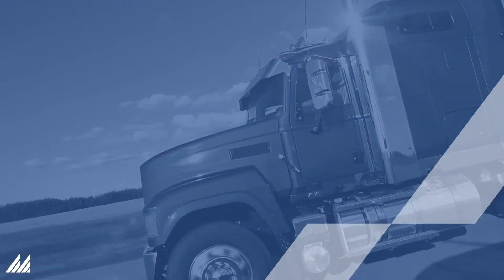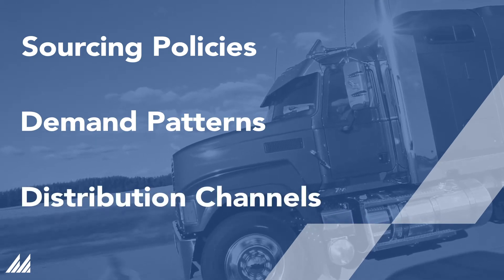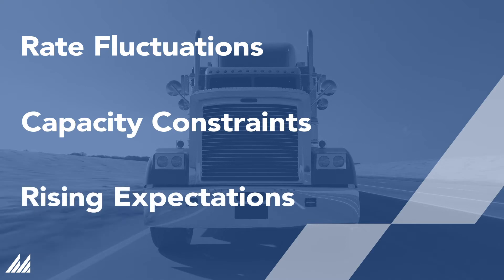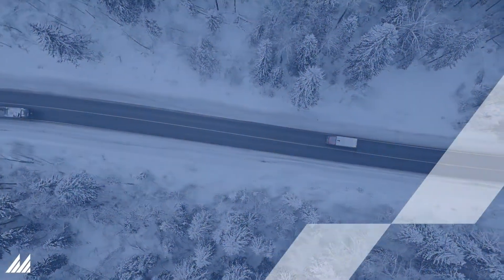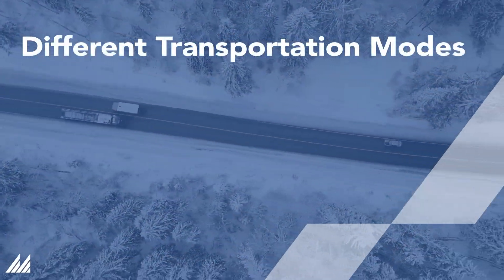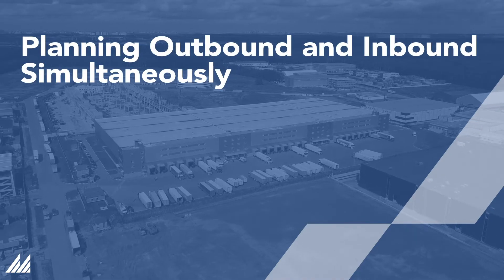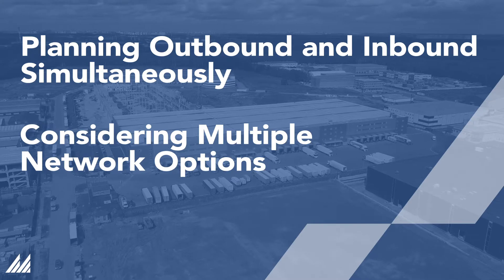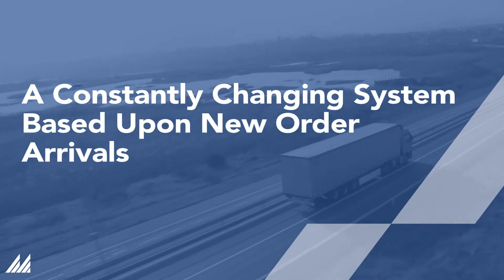The Power of Transportation Modeling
Twenty years ago, only the largest and most complex organizations needed advanced data science and optimization technology to help manage their transportation network. But those days are long past. As the impact of omnichannel commerce ripples through the supply chain, there is no such thing anymore as being too small to optimize. The demands on brands both large and small to maximize the utilization and profitability of transport are now the same.

Gregg Lanyard, Transportation Leader, and Dr. Kim Ross, Head of Data Science, discuss the power of transportation optimization and modeling in this ever-changing environment.